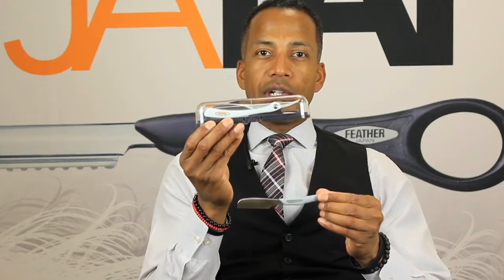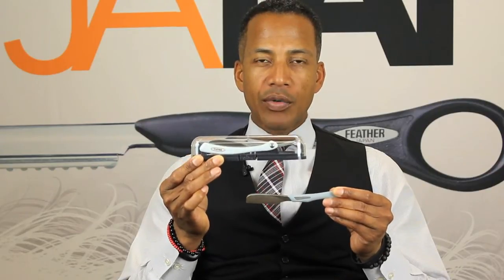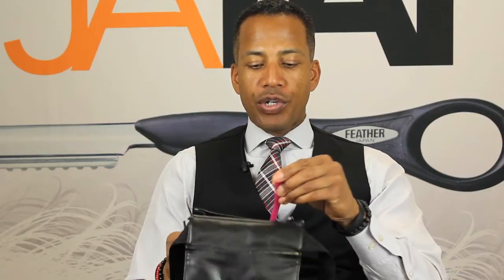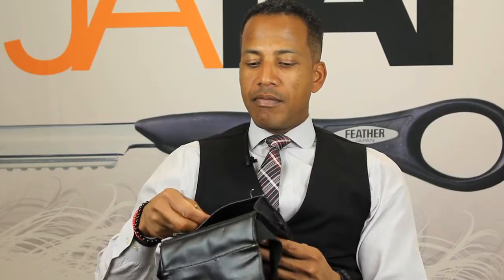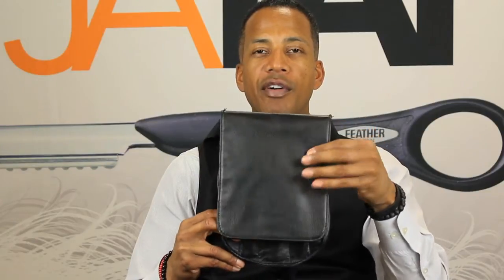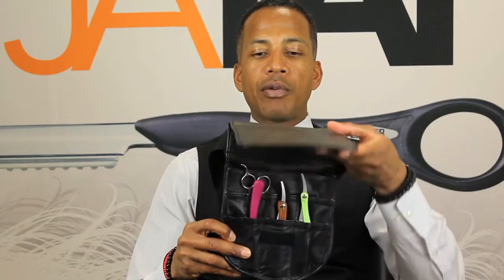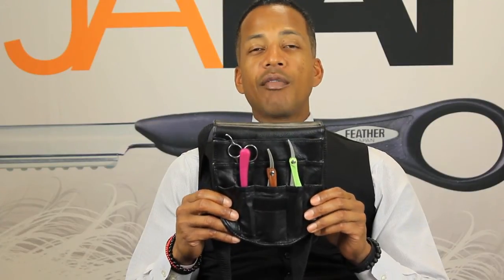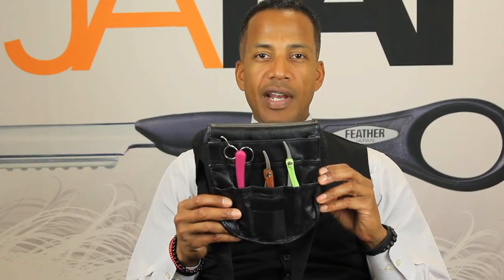Maintaining & Storing Feather Artist Club Shaving Razors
Feather Artist Club Razors are high quality straight razors that deserve some TLC. After paying a pretty penny for one of these beauties, you want to make sure they last. Protect your investment and keep your razor in tip top shape with these tips by Chris Vaughn, the Beverly Hills Barber.